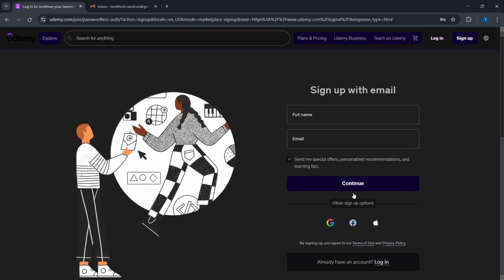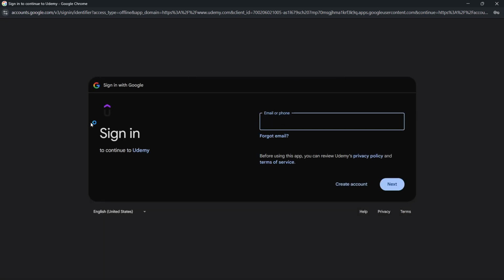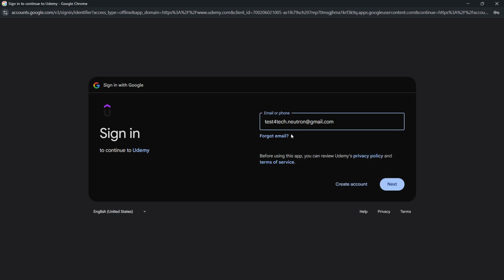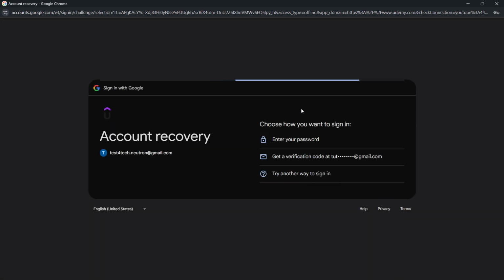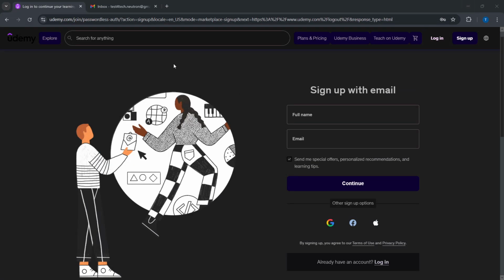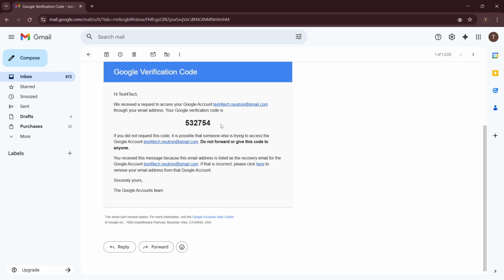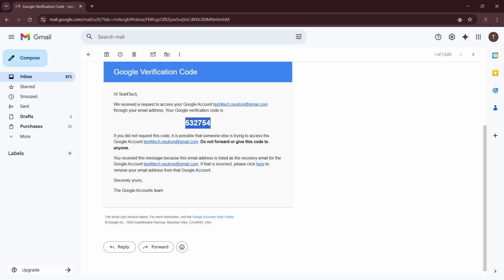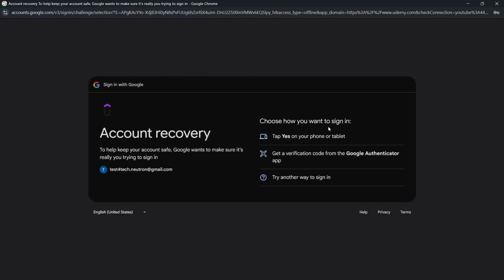How to Recover Udemy Password [2026 Full Guide]